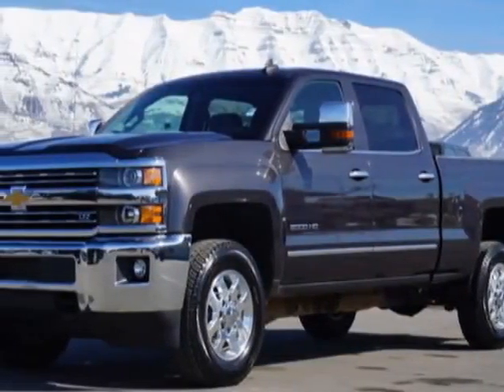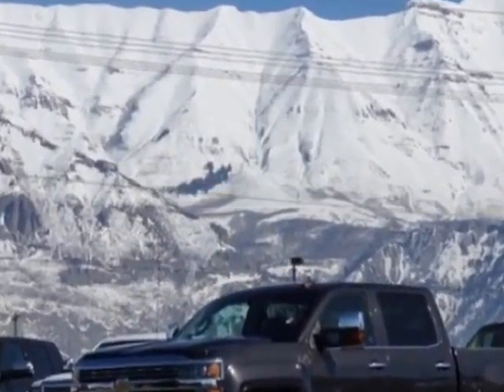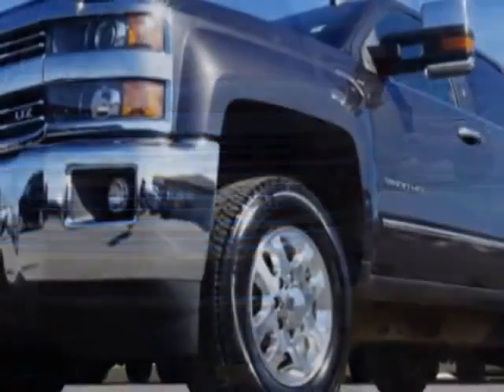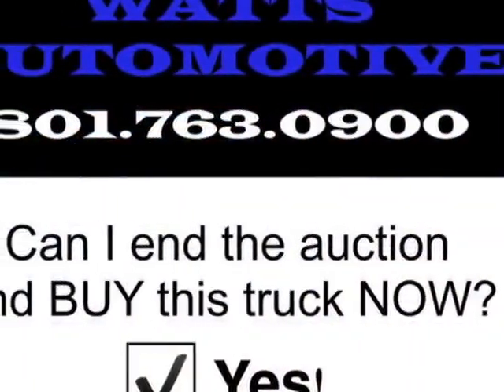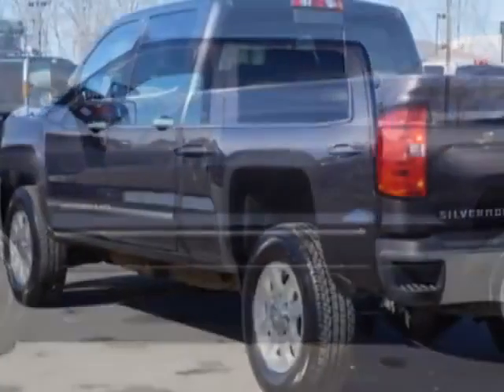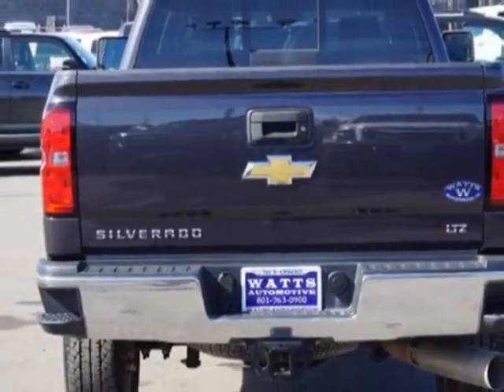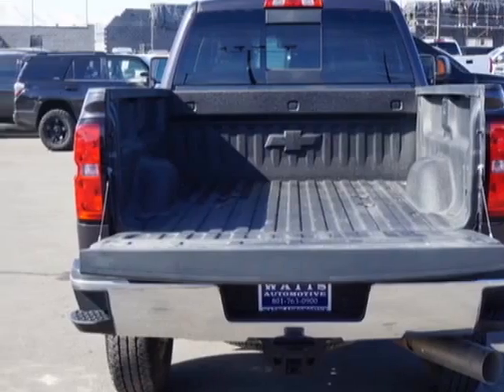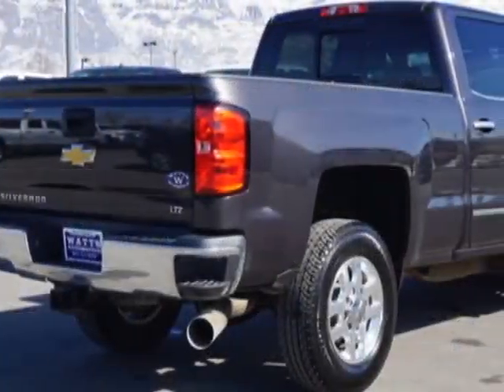2015 Chevrolet Silverado 3500HD - American Fork, UT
Watts Automotive, American Fork, UT - 2015 CHEVY 3500 CREW CAB SHORTBED LTZ 4X4 DIESEL LEATHER NAVI REVERSE CAM